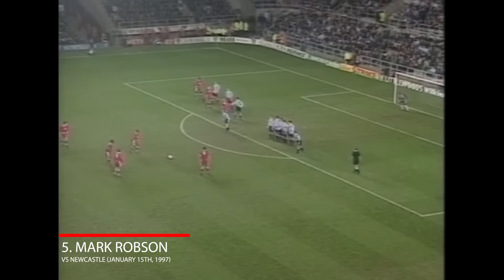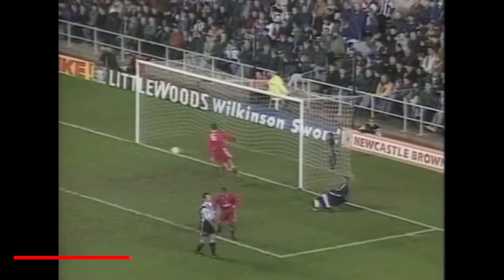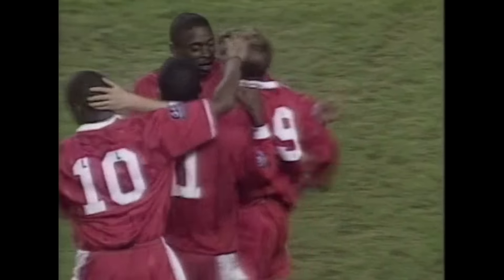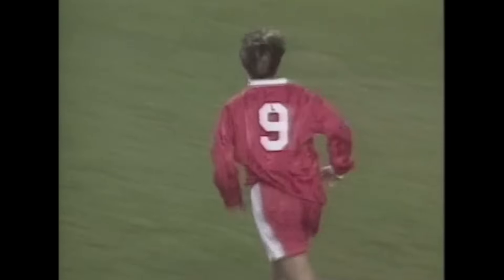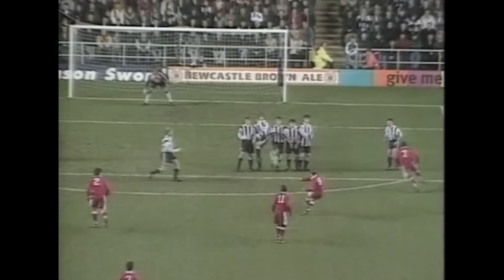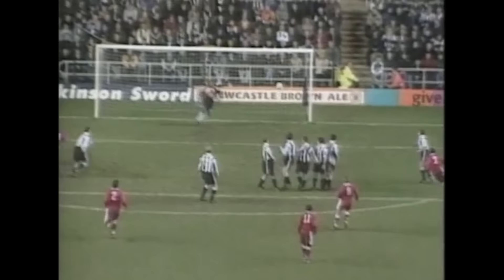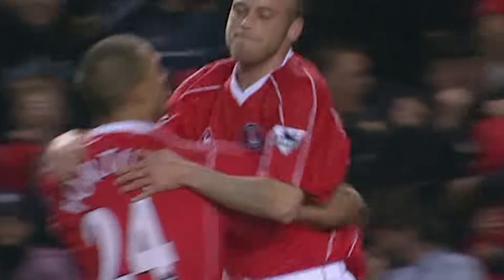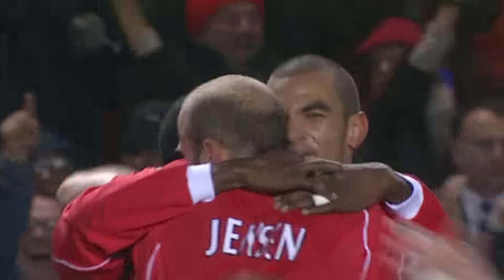FRIDAY FIVE | Free-kicks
In the latest edition of Friday Five we take a look at some of the best free-kicks scored by Charlton players.